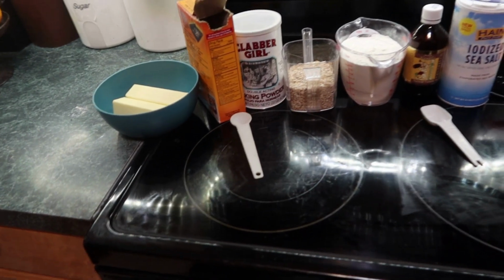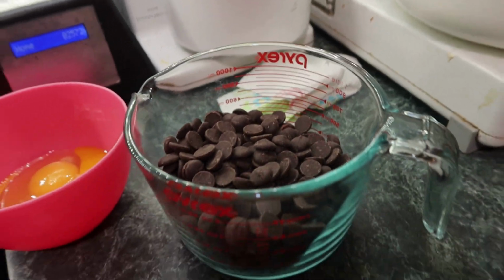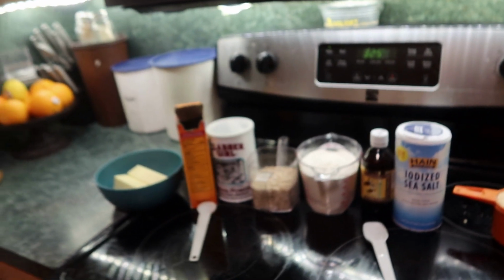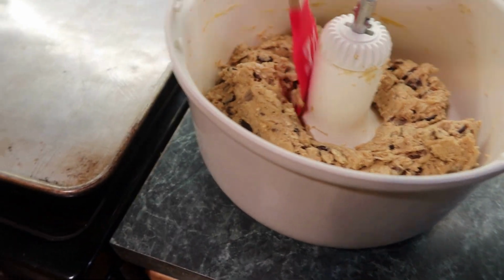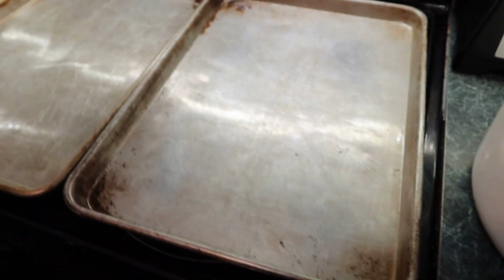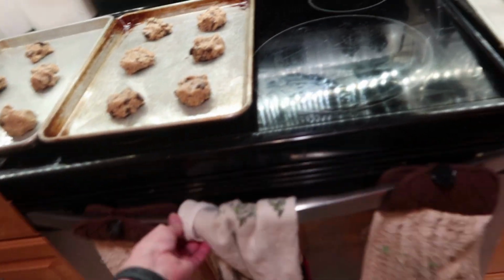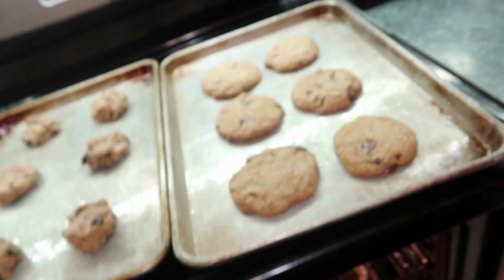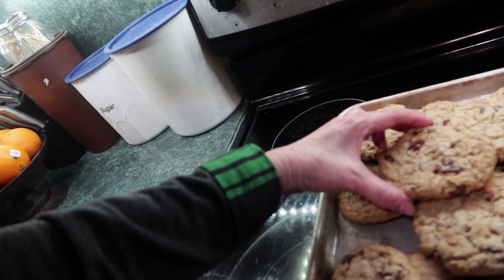DIY Chocolate Chip Oatmeal Cookies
These Chocolate chip oatmeal cookies, are a healthy alternative, to chocolate chip cookies, and no one will know you put oats in them, they make up in 20 mins, and take 34 minutes to cook, and so yummy, here are the ingredients
1 c butter
1 c brown sugar
1/2 c white sugar
2 eggs room temperature
1 t vanilla
2 c flour
1 c oats
1 t baking powder
1 t baking soda
1 t salt
2 c chocolate chips

Open the iTunes app on your computer or your smart phone. Click Store, then in search box, type POLLYANNA or Pollyanna. Pollyanna's singles will appear, and below that, is the Pollyanna's album.

Here is where you go to Buy my book and/or eBook

Here is where you can find our grand daughter Tyra's album

lf you want to send me anything,
Momma O
c/o April & Davey Orgill
Lehi, Utah
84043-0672